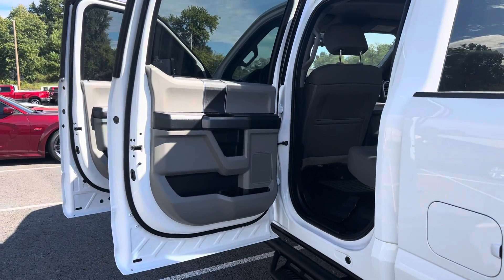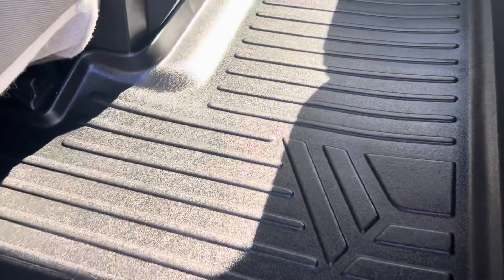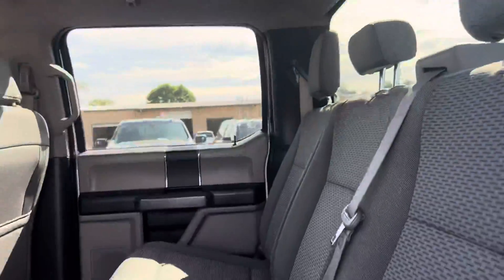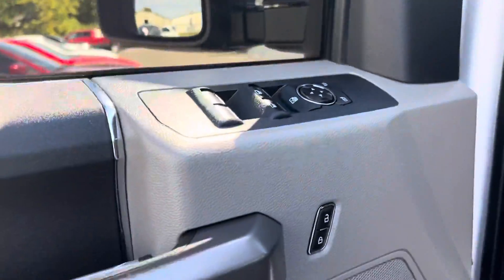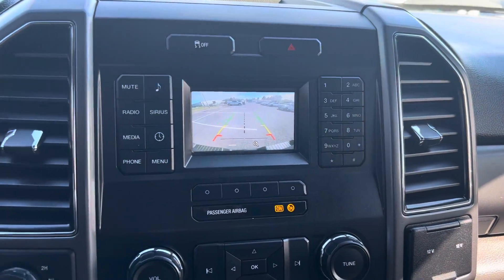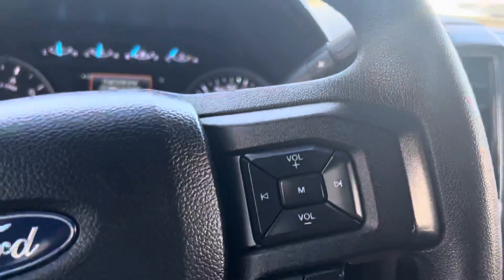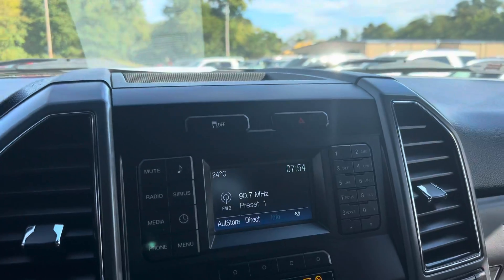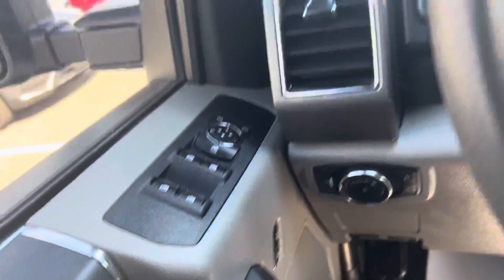C00300A 2019 Ford F-250 interior